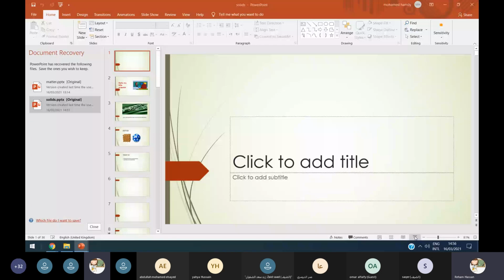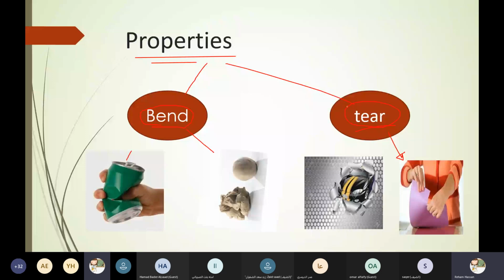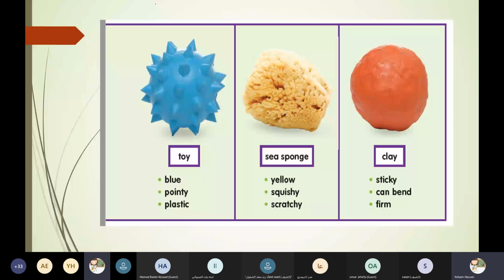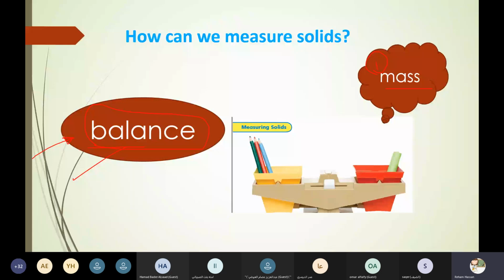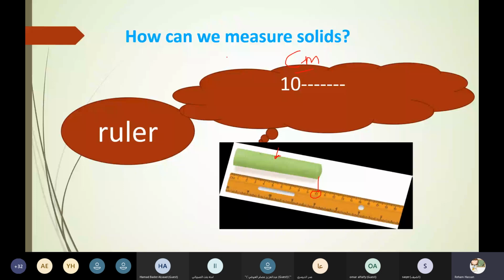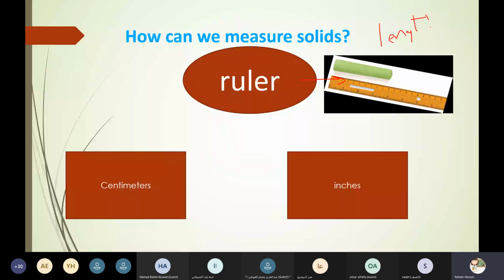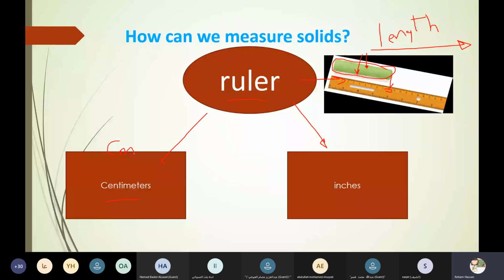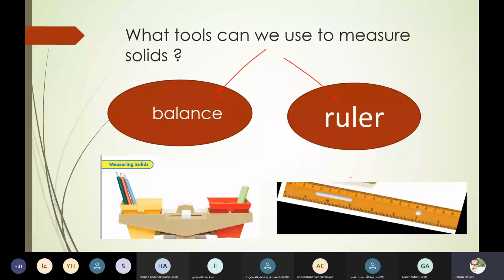Science first period 20210316 145434 Meeting Recording